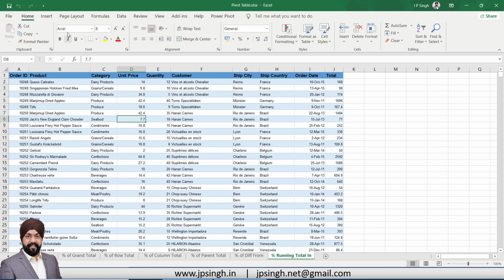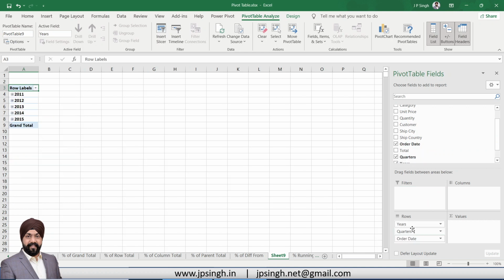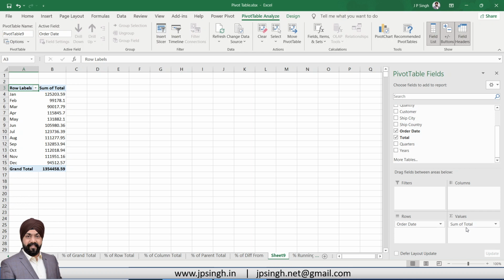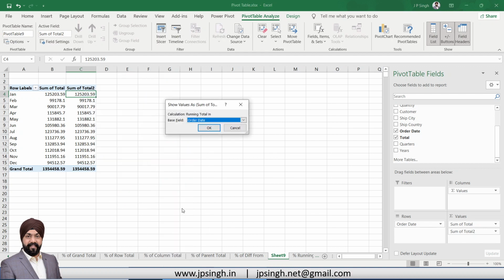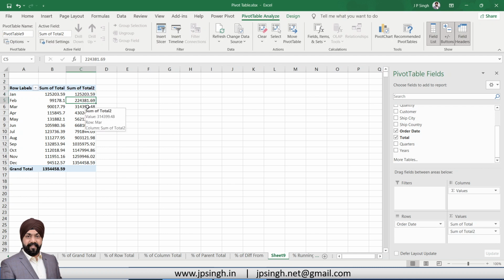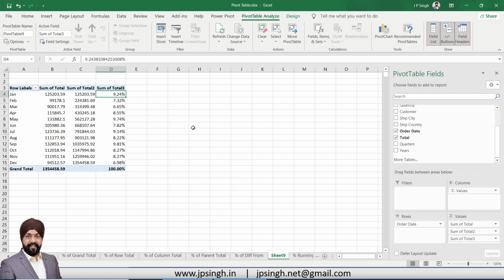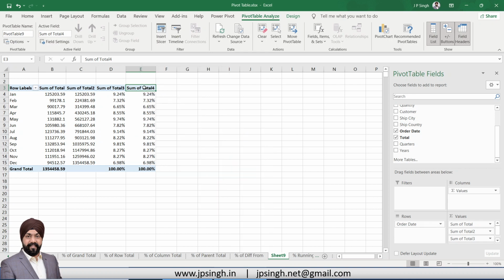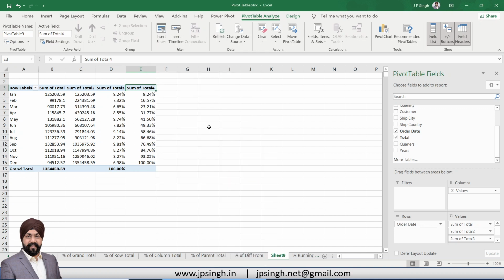Analyze Cumulative Data with Pivot Table % of Running Total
Learn how to use % of Running Total in Pivot Tables in Microsoft Excel to track cumulative contributions and trends over time!

In this tutorial, you’ll learn:
✔ How to create a Pivot Table from your dataset
✔ How to show values as % of Running Total
✔ Why % of Running Total is useful for analyzing cumulative trends
✔ Tips to make your Pivot Table reports more dynamic and insightful

Perfect for students, analysts, and professionals who want to visualize cumulative data efficiently in Excel!